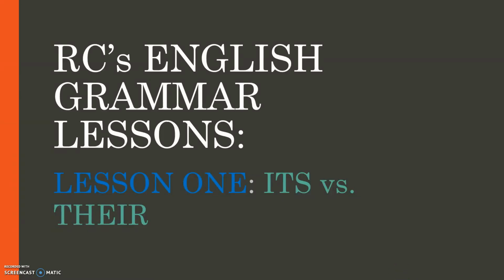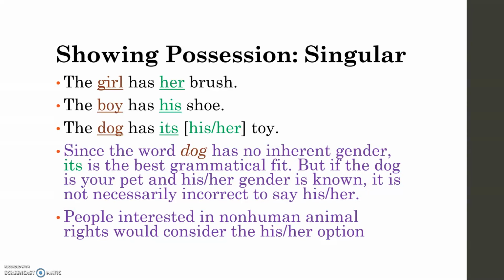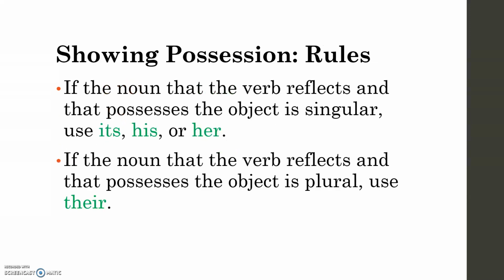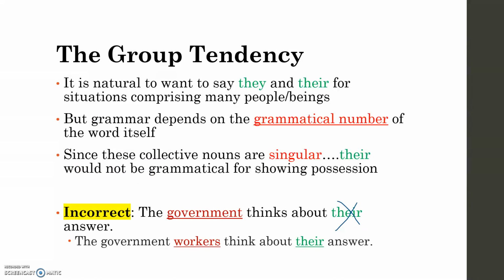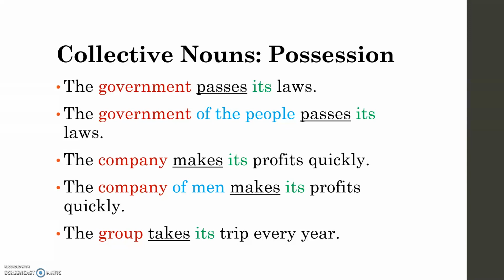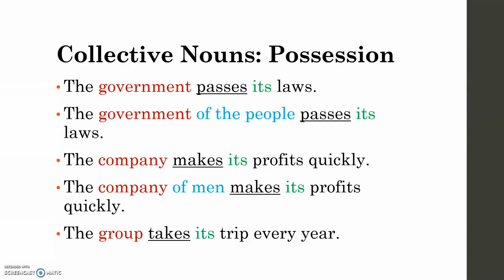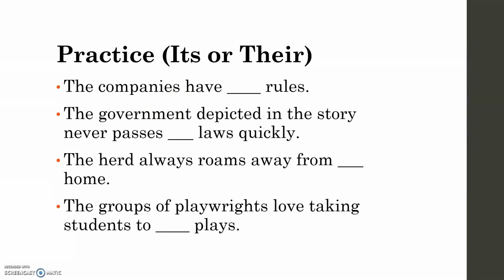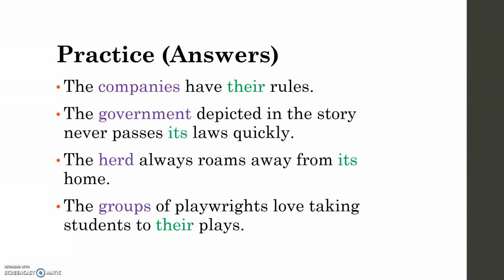Lesson 1: Its vs. Their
This video demonstrates when to use "its" or "their" to show possession.